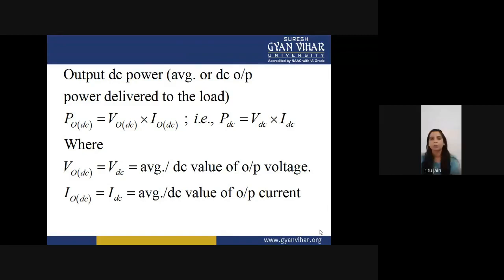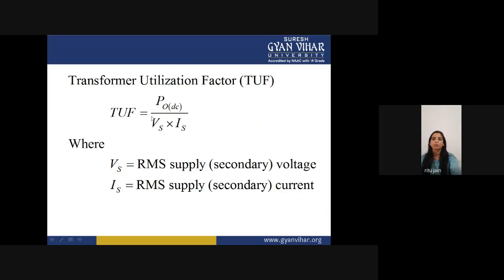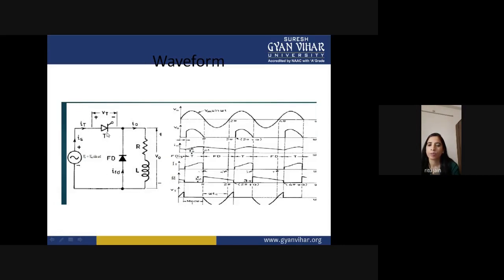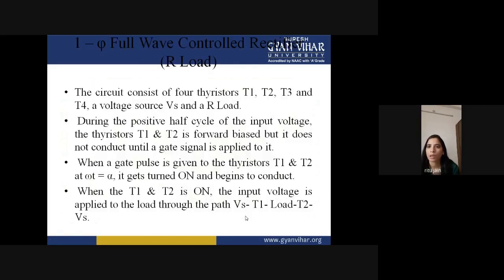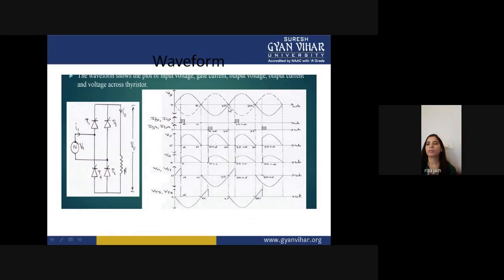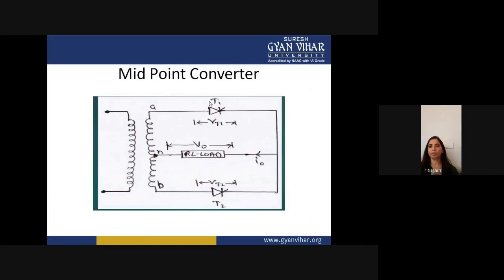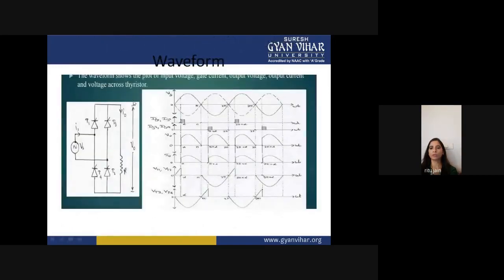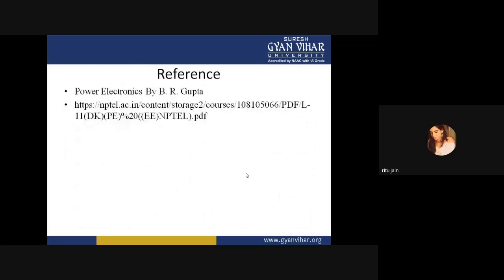Lecture 31 ,power Electronics